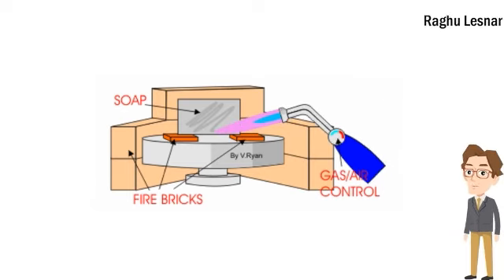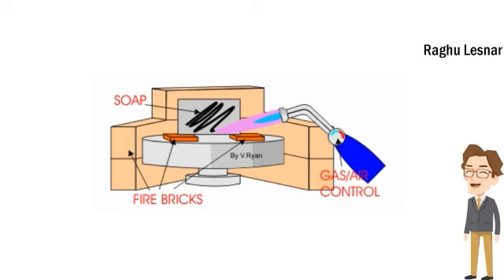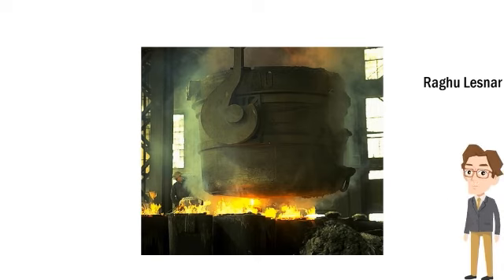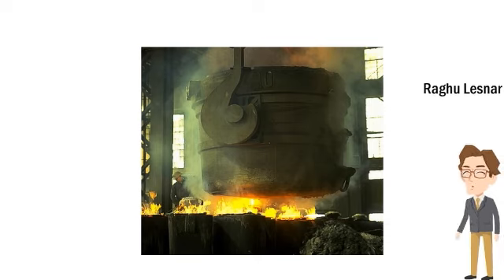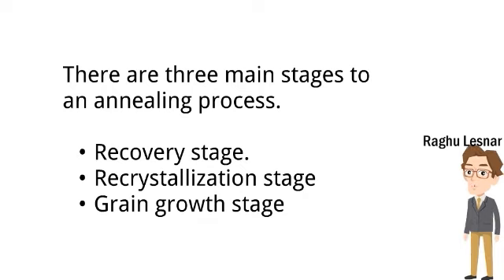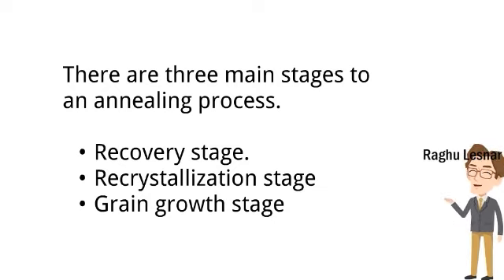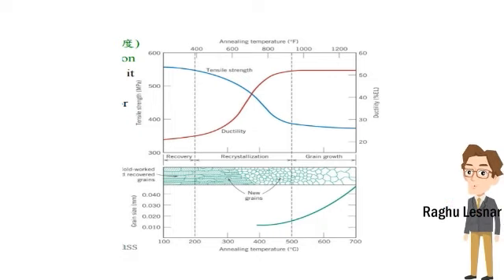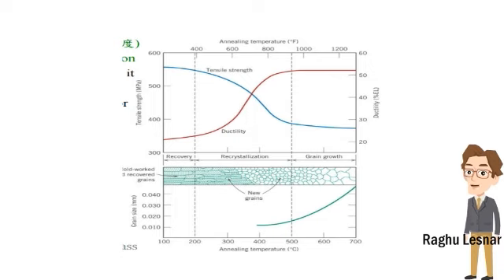What is Annealing? |Explanation |Raghu Lesnar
What Is Annealing?
                           Annealing is a heat treatment process used mostly to increase the ductility and reduce the hardness of a material. This change in hardness and ductility is a result of the reduction of dislocations in the crystal structure of the material being annealed. Annealing is often performed after a material has undergone a hardening or cold working process to prevent it from brittle failure or to make it more formable for subsequent operations.